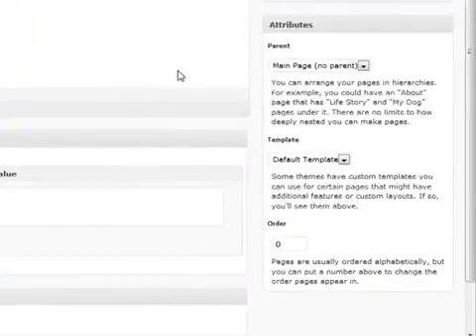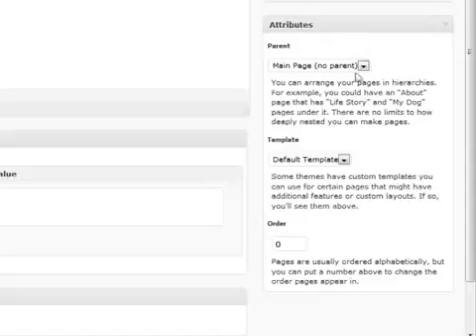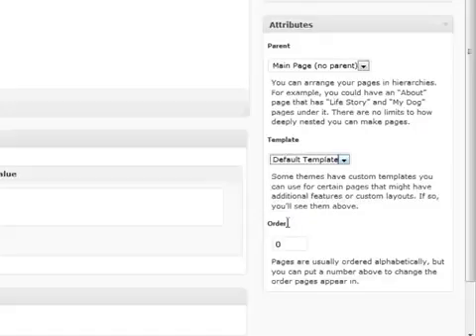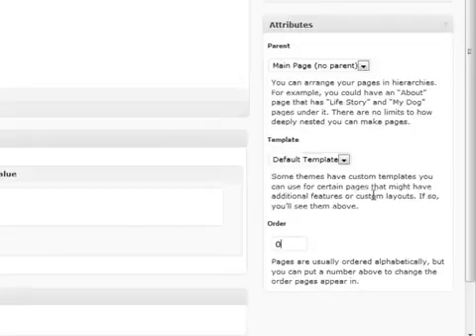WordPress Tutorials Pages